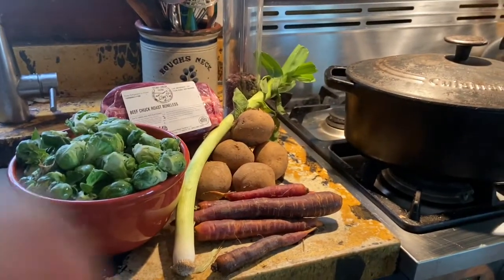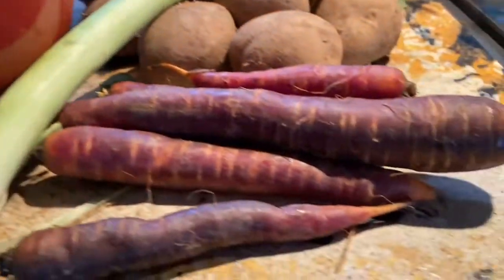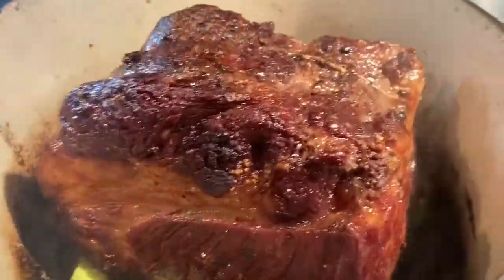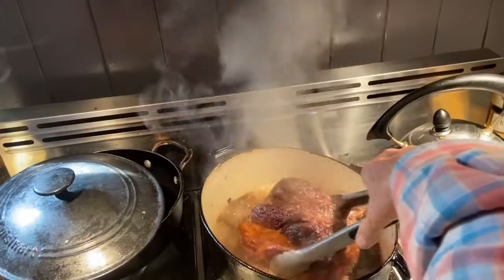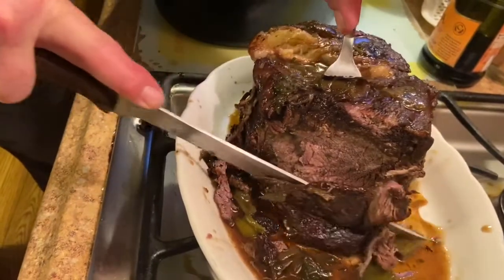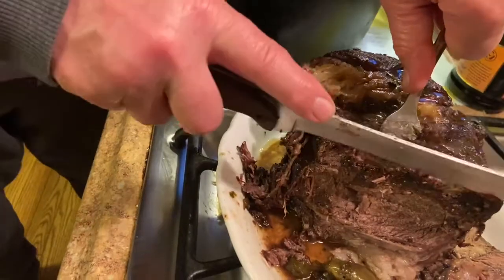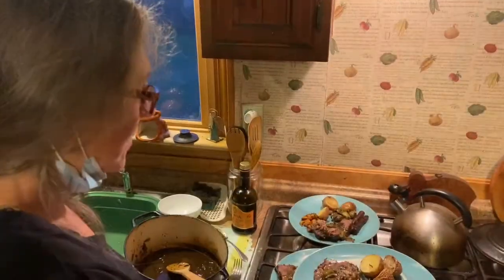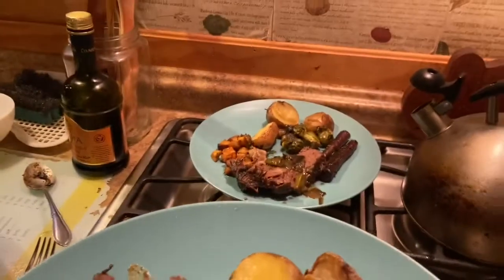Pot Roast Braised w Leaks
Queen of Quincy Quisine Episode 16
Features a Boneless Chuck from Stony Creek Farm in Swansea on the banks of the Colebrook. Brussel Sprouts Roasted in Mustard, Squash in Balsamic Vinegar with Parsely, Split Carrots with Tarragon & Honey, and Garlic Potatoes. Squash, Brussel Sprouts, Carrots and Leaks by Stillmans. Potatoes by Freitas. Vermont Honey  from Laurie at Golden Rule Honey. Parsley, Tarragon, and Garlic from the Kitchen Garden of Janet Little.